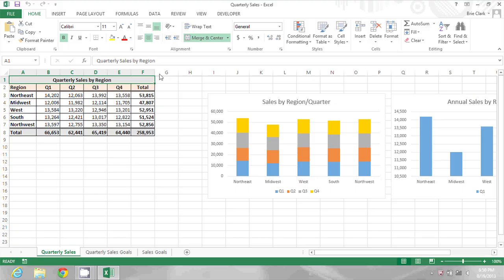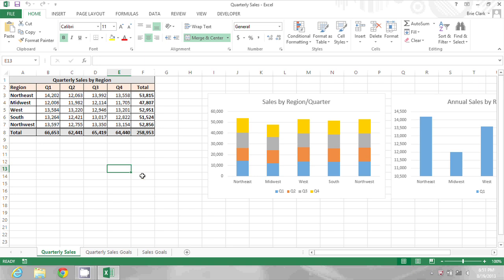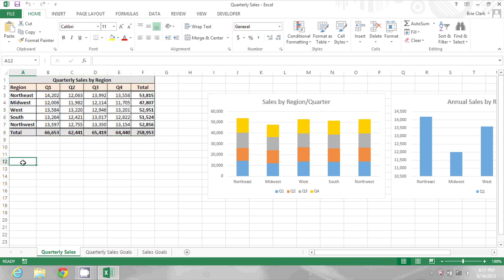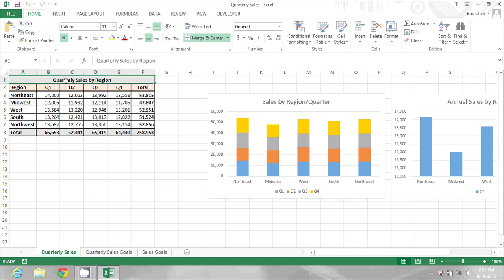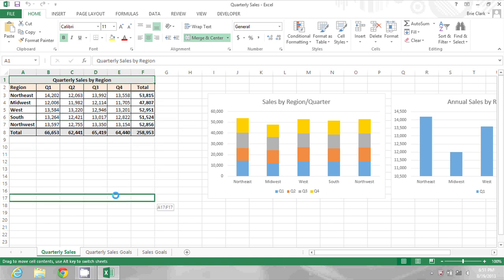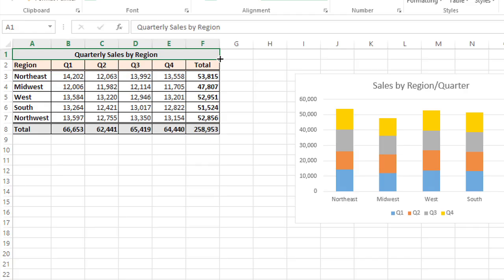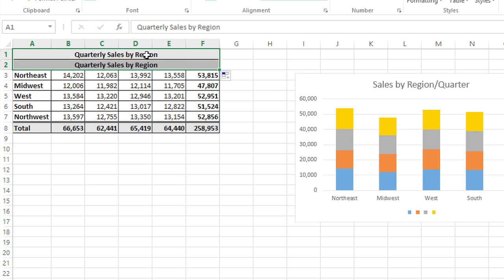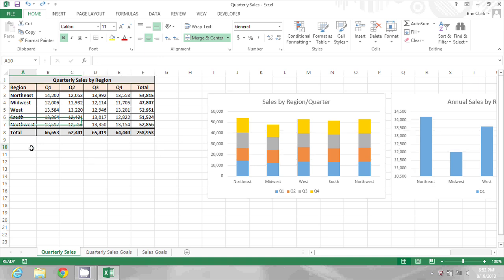How to Change the Cursor in Microsoft Excel : Microsoft Office Tips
Changing the cursor in Microsoft Excel is something that you can do using the ribbon toolbar. Change the cursor in Microsoft Excel with help from a longtime software expert and professional in this free video clip.